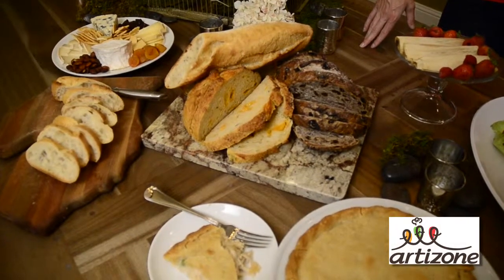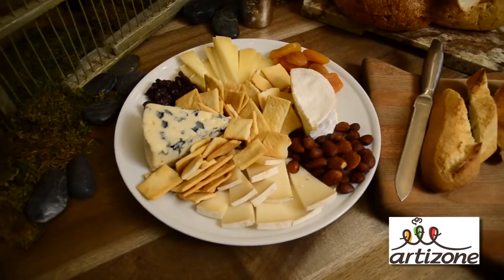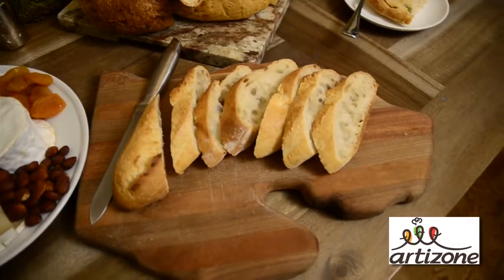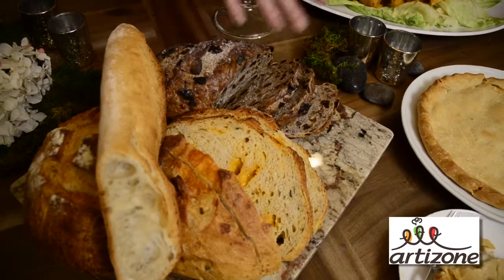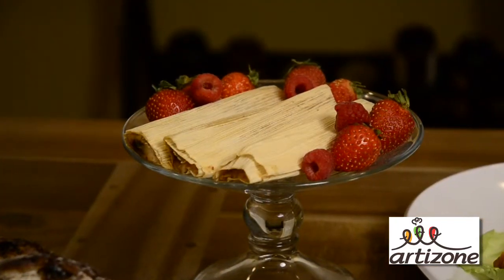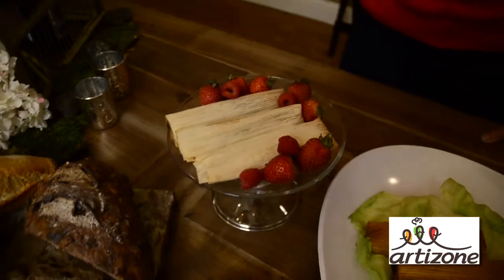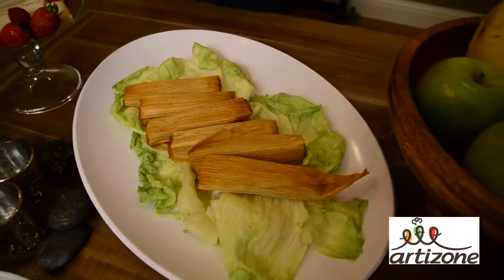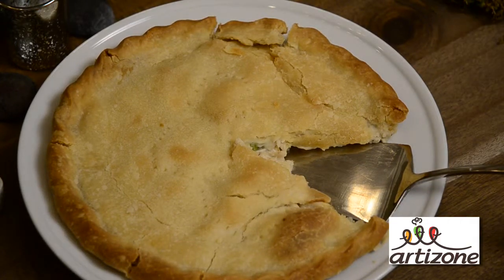Holiday Parties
Complete your holiday party with delectable bites from Artizone!